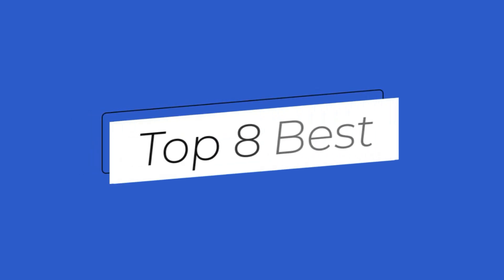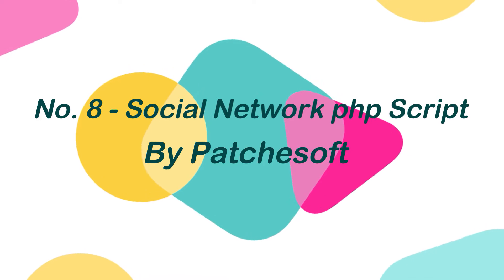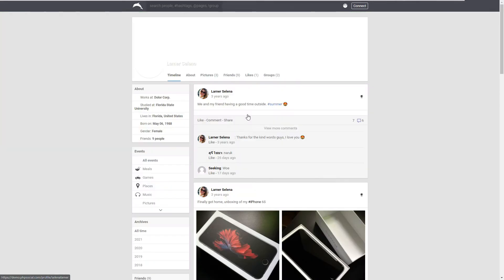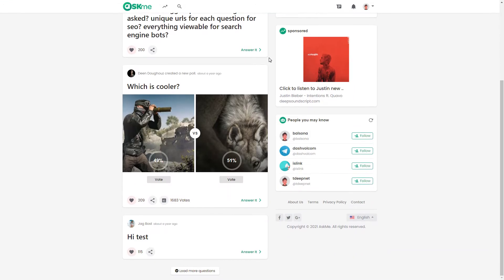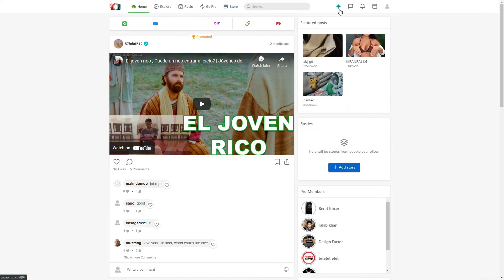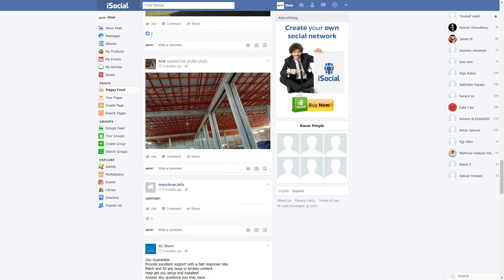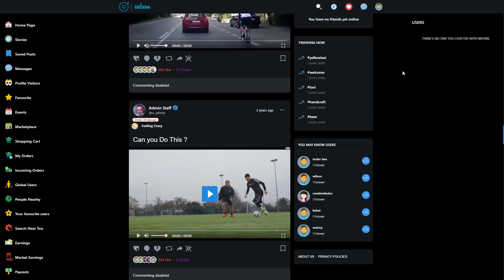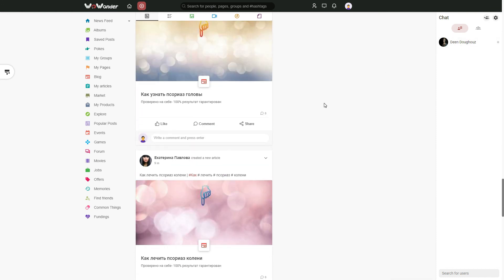Top 8 Best ultimate PHP Social Networking scripts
Do you want to make your own Social Networking Websites like Facebook and Instagram? Then you are at the right place. Because in today's video, I am sharing with you the 8 best ultimate PHP social networking scripts that you can use to build your own top-notch social networking site without any coding. All scripts mentioned in this video, are created by professional developers who specially made these scripts considering top social networking websites like Facebook and Instagram.

To check out these scripts or try the demo click the link given below:

How to make your own Website Builder without coding

How To Create a Website Like ask.fm Without Coding in Few Minutes

How to Create LMS Website in a few Minutes

How to Build a Music Streaming Website Without Coding

How to Create SEO Tools Website [Step by Step Guide]

How to Create a Video Streaming Website like Netflix